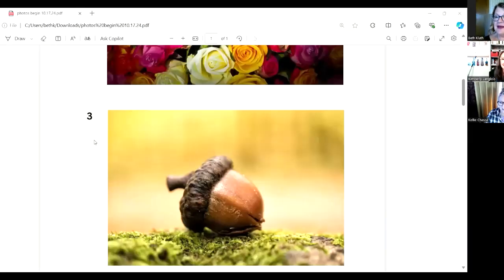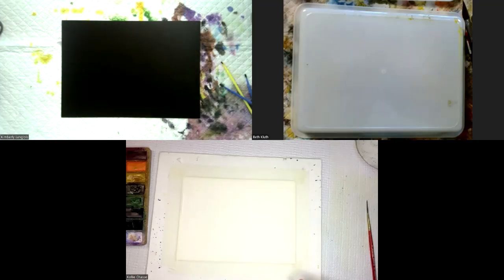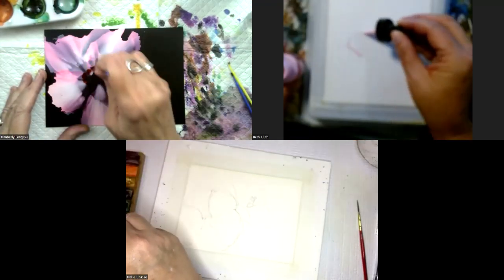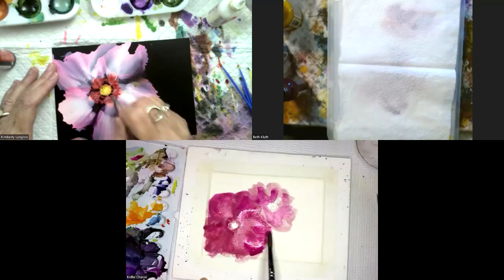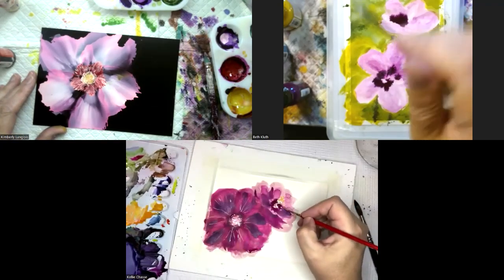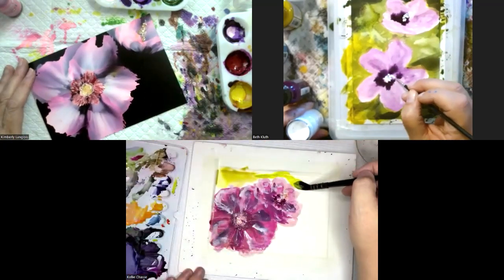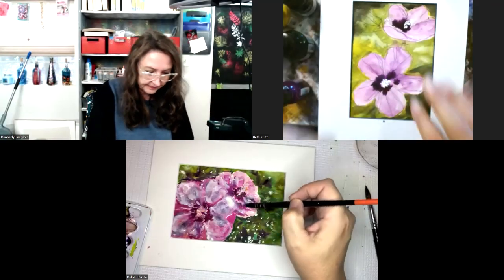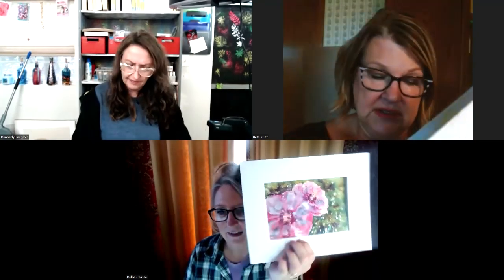Happy Hour Paint Along #76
Each week we randomly select a photo and then create something inspired by that image. Three artists, different mediums, different styles - but always fun and surprising! We're hoping you'll join us every week and MAKE TIME TO CREATE!

Grab the supplies you have on hand and create your own piece inspired by the photo. This isn't a tutorial and we're not painting masterpieces here - we're exercising our creative muscles and having fun.  If you do create something, we'd love to see it!  Please post it to our Facebook Group